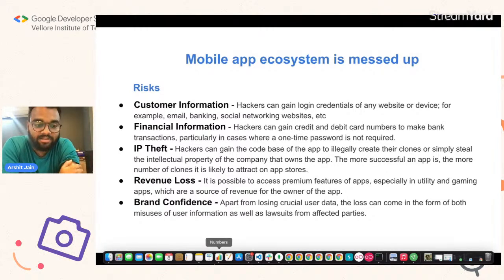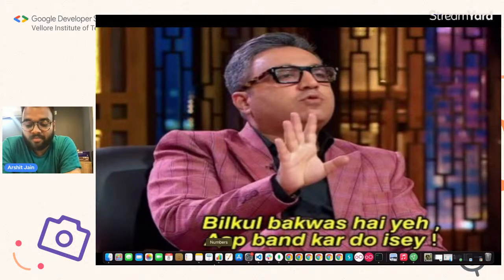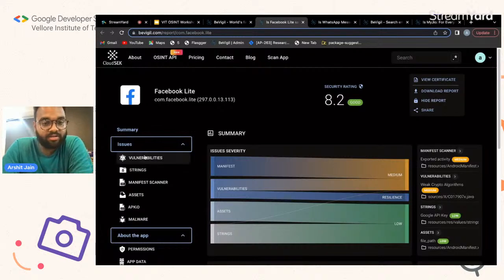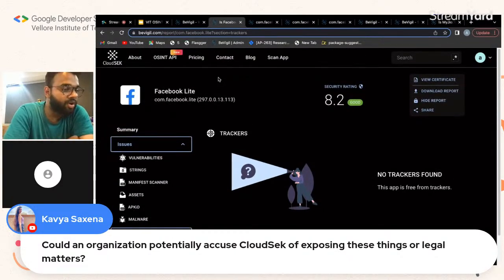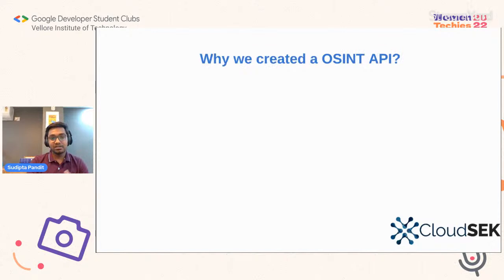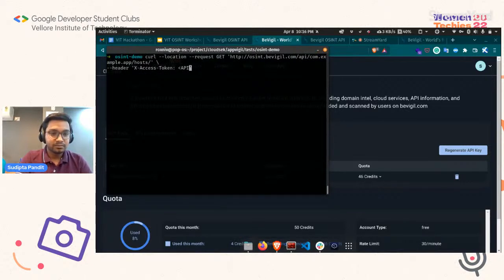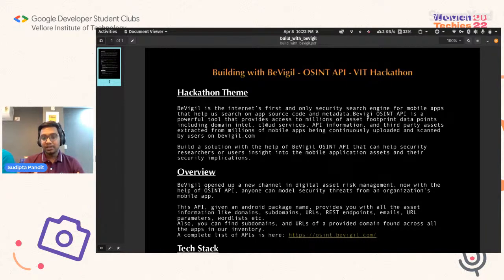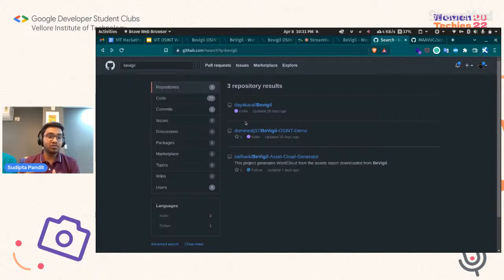Building with BeVigil OSINT API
The BeVigil OSINT Service aids asset discovery from mobile apps and creates a new channel for asset recon. App developers can proactively upload their applications to BeVigil to identify vulnerabilities and remediate them, avoiding pitfalls before their launch. Dive into Mobile Security using CloudSEK's BeVigil!

Mark your calendars because you don't want to miss this informative session!!!